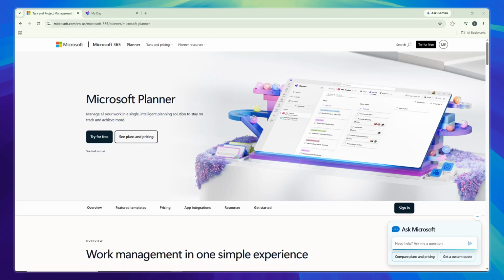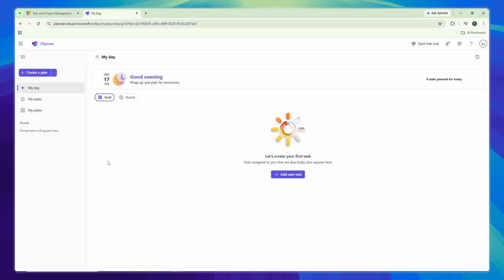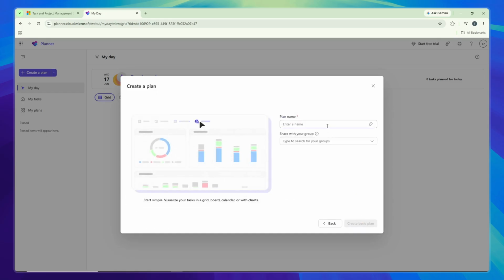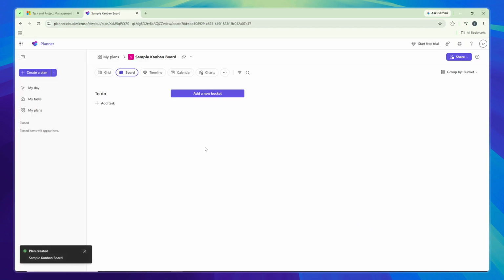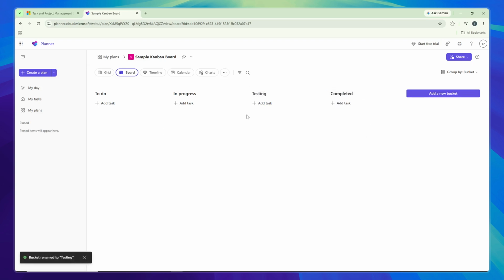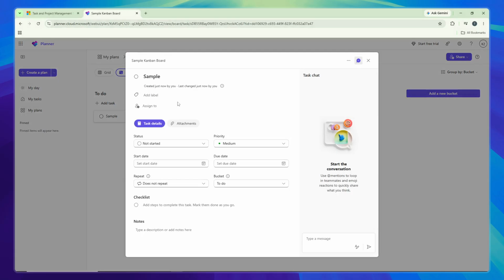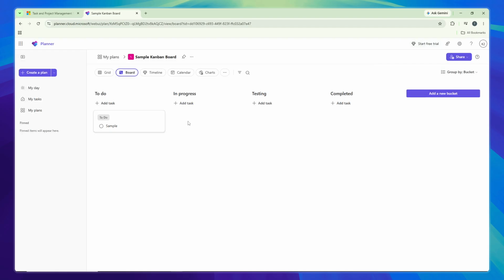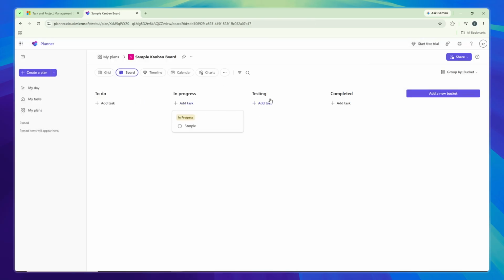How To Use Microsoft Planner As A Kanban Board 2026 | Tutorial 2026